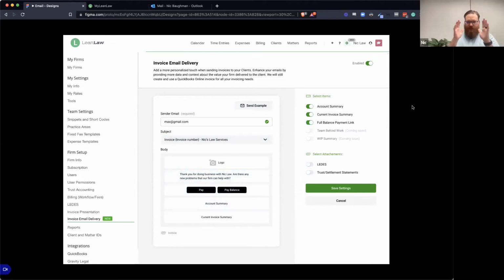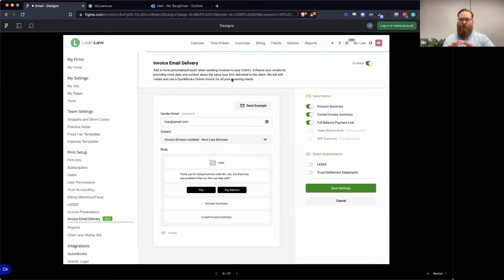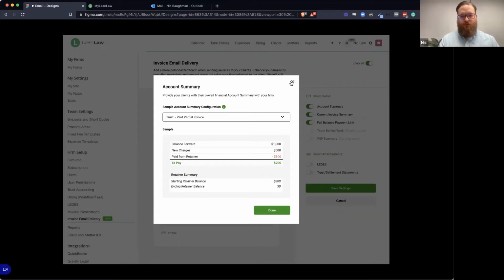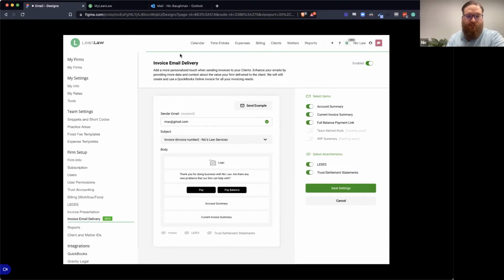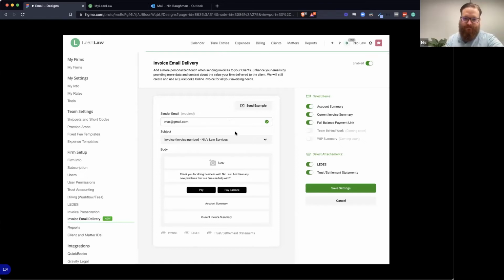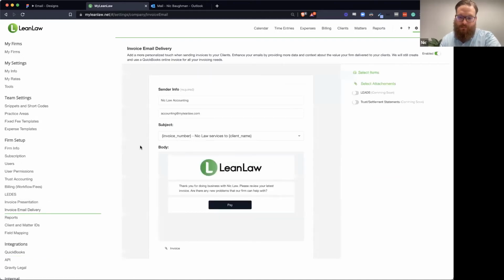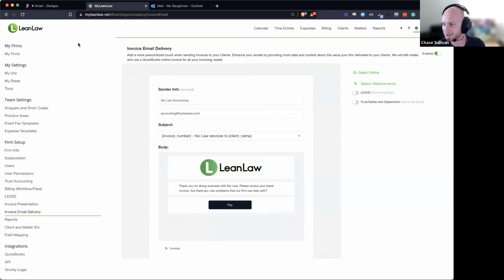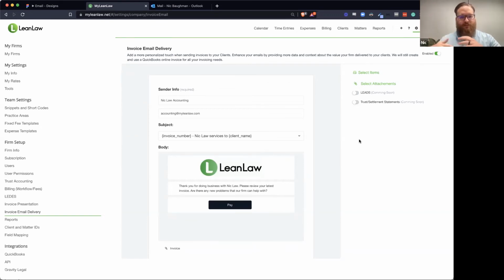LeanLaw Masterclass - Invoice Delivery - Deep Dive on the Workflow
Each month we take a deep dive on a specific workflow. Join LeanLaw's VP of Product, Nic Baughman and me, Chase Sullivan, to discuss:
Invoice Delivery
We will go over:
The unique opportunity for firms to articulate their value to clients when sending an invoice
How to customize an invoice for a specific client
Best ways to summarize what the client is going to see in an invoice
How the functionality of LeanLaw software expedite the creation of new modules as we get feedback from firms about how they want to illustrate their value to clients
We will also present and discuss new features that you've requested over the last few months.

Button: Register Now!

Having a direct line to the LeanLaw team who design the user-interface of your law firm software can be a huge perk. Many of our most successful updates have come from client suggestions.

Edited Transcript:

Transcript for August masterclass -- Invoice Delivery

We are joined this month by Nic Baughman, our VP of product. He'll be taking Fred's place for this one.

The topic today is all about invoice delivery to clients. We're all really excited here because this has actually been about a five to six months work in progress here.

I want to talk through how we came across this and what our thought process was to get to this feature.

I'm going to show some kind of conceptual designs of where we think those features get to go.
And then at the end, I'm going to actually show what's available today. So at any point once you guys leave here or maybe at the end of this, if you're interested and you want us to enable it in your account, it's available across any subscription.

So context for this feature, about five, six months ago, we went out and did some interviews with various firms, whether it's the managing partner or the operator and took a step back from our software and just asked the question:
 Where are you guys struggling today?
Where do you feel like you spend the most time?
What do you think is the biggest breakdown in communication between you and your client?

A constant theme keeps coming up around when the email or when the invoice gets delivered to the client: The client usually has a budget in mind of what they should be anticipating.
And then they open up that invoice and they see a much different number and sometimes 3, 4, 5 X, maybe even more, and there's this big sticker shock.

And then they contact the law firm and you guys have a back and forth, many different cycles restating your value of what you just provided on behalf of that client and kind of reeducating them on what the standing is.
Time and time again, that seems like a common thread at law firms.

And so we took that learning and kind of looked at different areas where we think we can impact and alleviate that button, maybe that, that problem, and also just kind of maybe help articulate the value from the firm's perspective to the client a lot easier.
So that was the whole thesis behind this feature that we're going to, we're going to show is can we enable law firms to articulate their value more efficiently to the clients and on that delivery of the invoice.

maybe had a couple of those hard conversations where a client had sticker shock and you had to constantly explain to them this, yes, this is what our value is.

That's the thesis and we’ll show you where we think the final kind of end product of this feature is going to be.

So the place that we focused on was actually the delivery of the invoice via the email.

This feature is going to be in LeanLaw where you can enable it and kind of create this customized body, email that can be indebted.
We used to send the invoice to your clients: we're not changing the invoice at all. We're still using the QuickBooks invoice. This feature is all about giving more summaries, giving more information in the body of that email. That's more specific to the client than what they received today.
There's also a couple other benefits from using the QuickBooks kind of delivery of email, that we'll get into, but this feature, we, we also built it in a way that is, if you're familiar with Legos, you can kind of mix and match and add these blocks.
It's very customizable that if you're sending these emails and you get some feedback from your clients, like, Hey, it'd be good to know X, Y, Z.

A lot of these modules are very easy for us to build and just add into the system. And so it's architected in a way that you guys can give us feedback on things that you want to see in the body of the email.